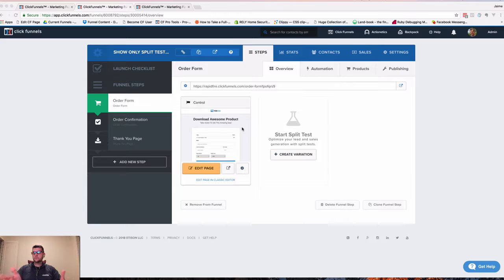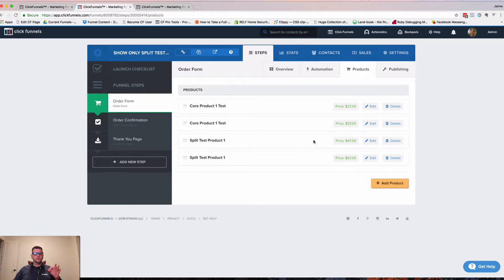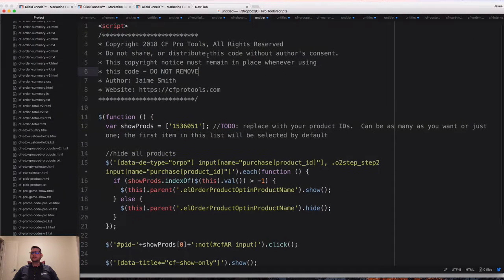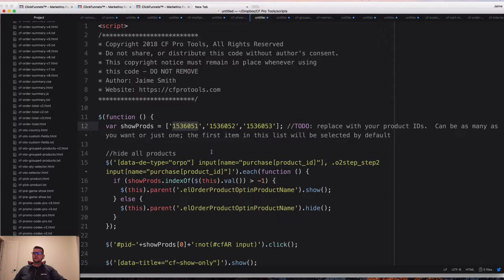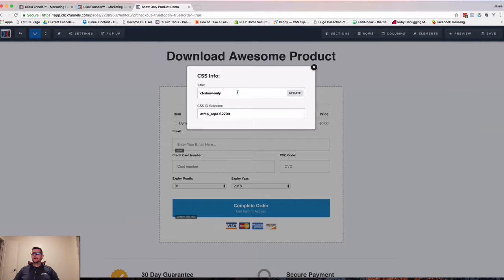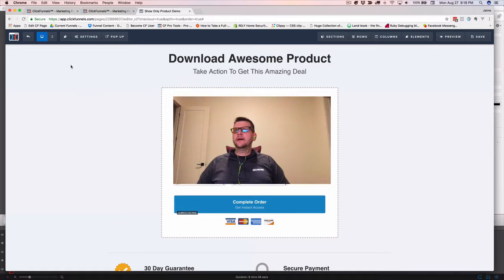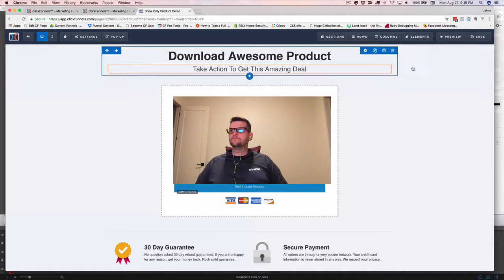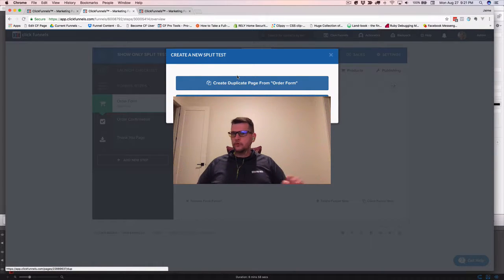CF Show Only Product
- How to configure and install the CF Show Only Product add-on to use with split testing product prices in ClickFunnels